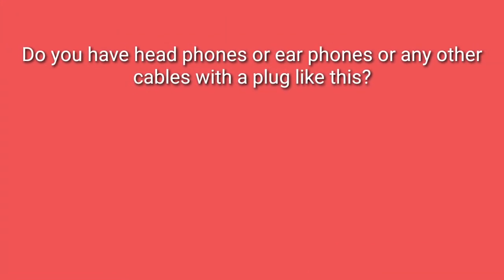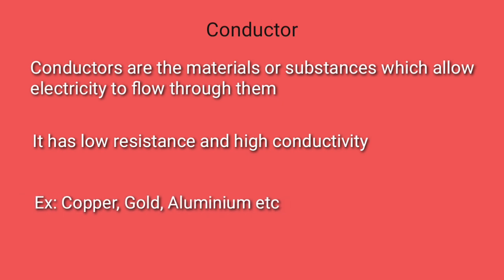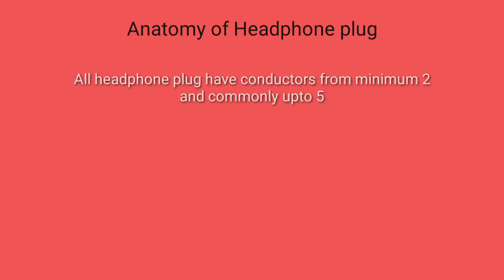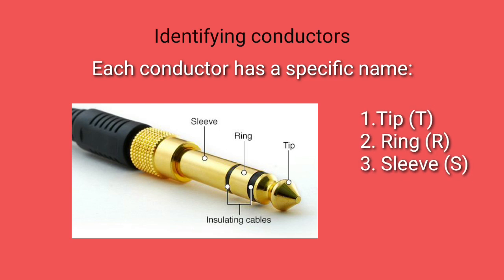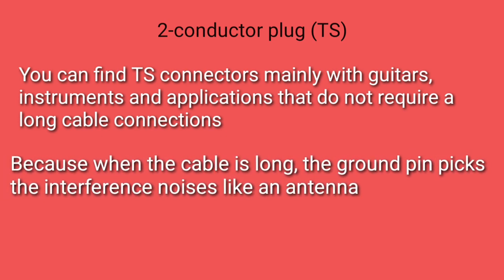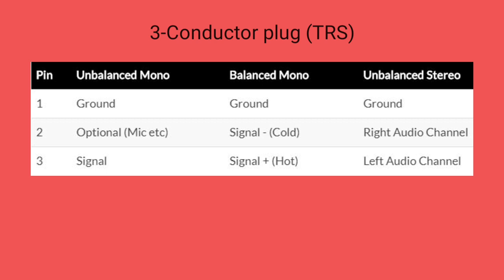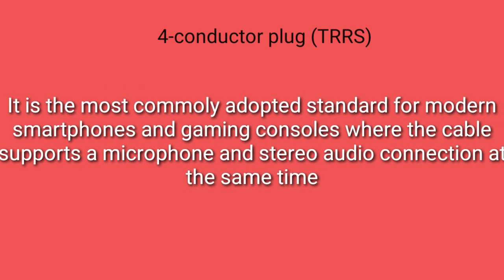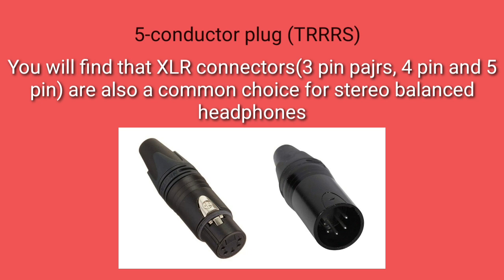Headphone plug/jack | Electrical facts | Conductors and Insulators | Difference between Jack/plug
Hello Guys,
In this video we are explained clearly about the Headphone Plug/Jack. You can understand about it clearly.

We can also make a video on a topic you like.

Sathish Devagupthapu

Supporting Editor :-
Harshitha Tillapudi

Yours,
Kishore Tillapudi & Chaitanya Manepalli